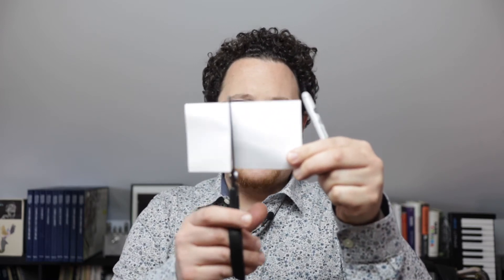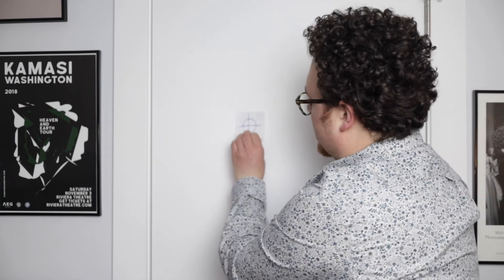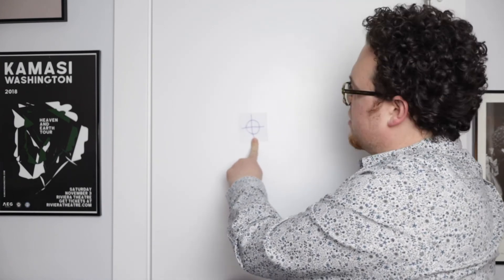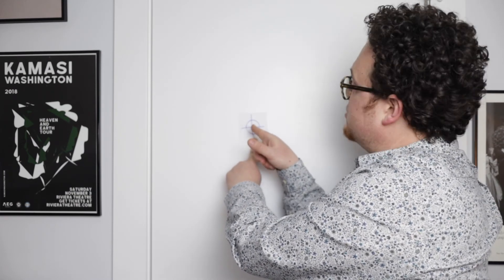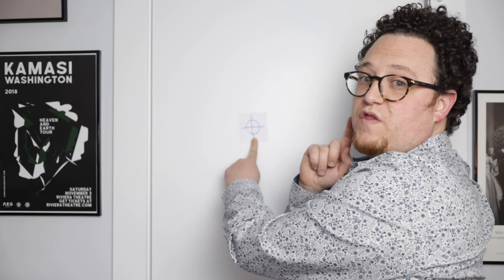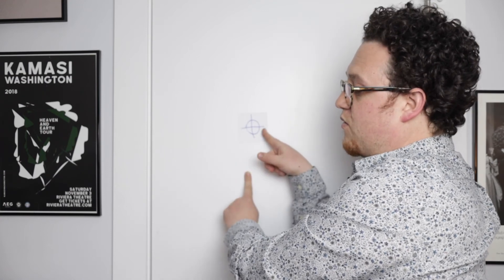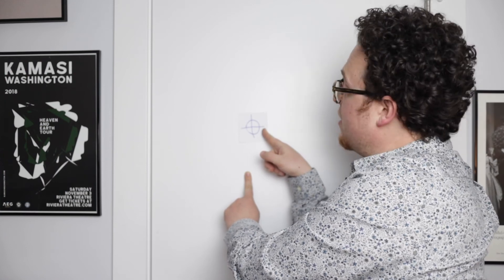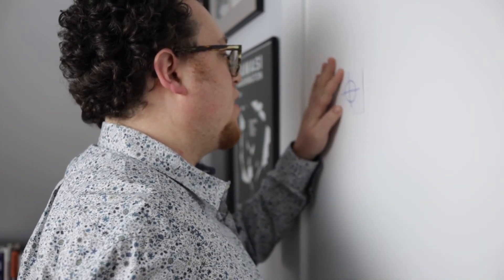One A Day Musicianship Challenge // Breathing Games- Target Practice